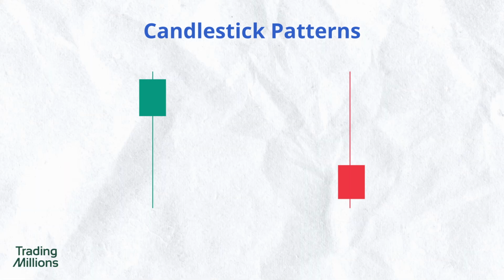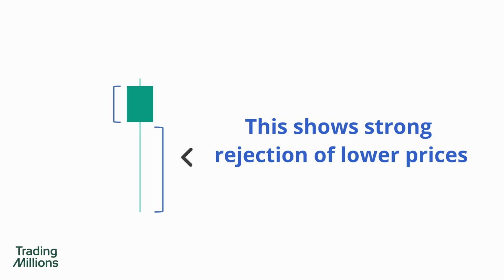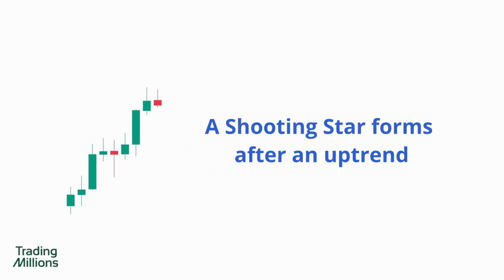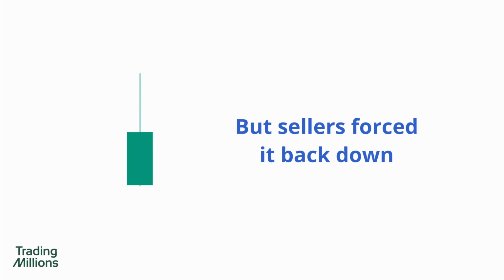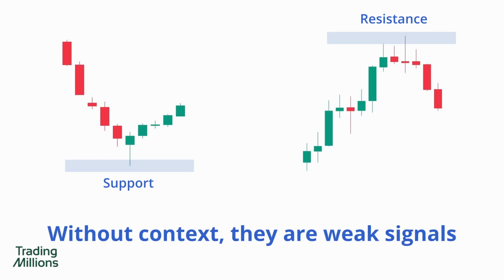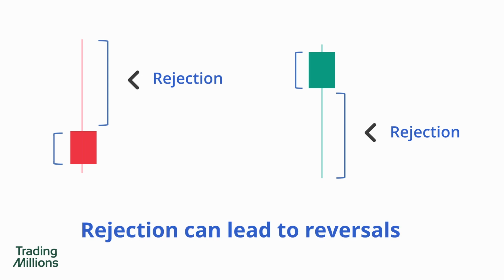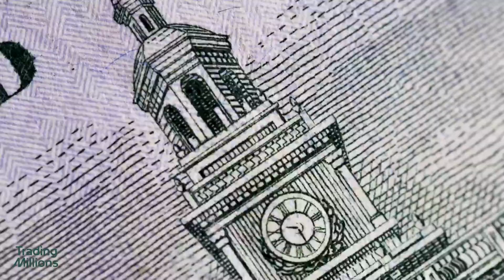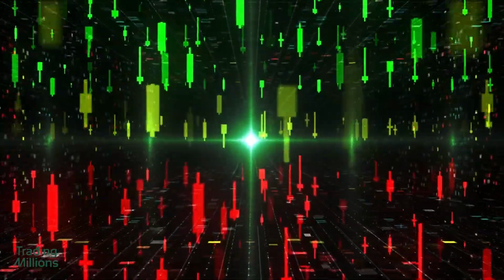Hammer and Shooting Star | What is Trading | Day Trading | Trading Strategy | Trading for Beginners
In this video, we dive into two powerful reversal candlestick patterns: the Hammer and the Shooting Star.

Discover what these patterns look like, why they form, and how they signal potential trend reversals in trading.

Timestamps:
00:00 - Introduction to Hammer and Shooting Star
00:14 - The Hammer pattern explained
00:49 - The Shooting Star pattern explained
01:19 - Importance of context and key levels
01:39 - Confirmation and avoiding early entries
02:29 - Quick recap